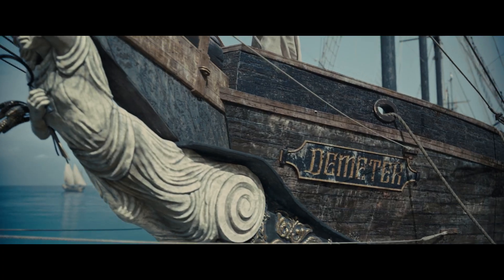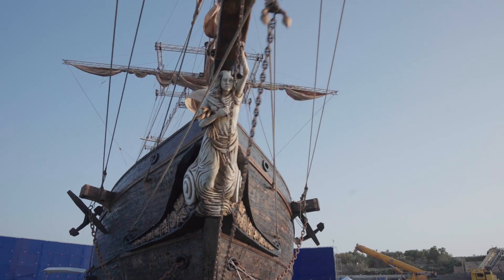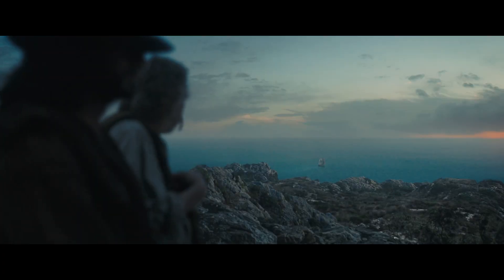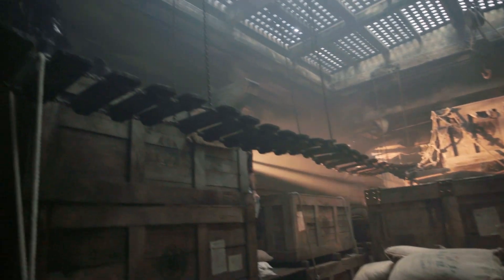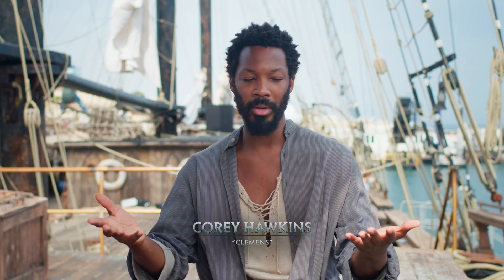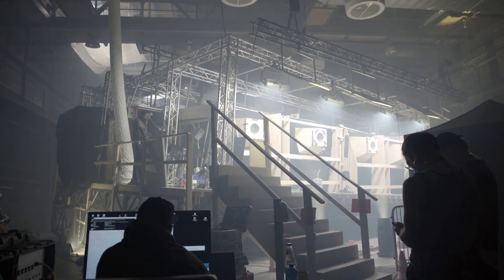The Last Voyage of the Demeter – Building The Demeter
Discover the captivating world of "The Last Voyage of the Demeter" in this behind-the-scenes feature. Explore the meticulous process of constructing the enigmatic ship, "The Demeter," for the upcoming film. Dive into the intricate details and witness the talented team behind its creation.